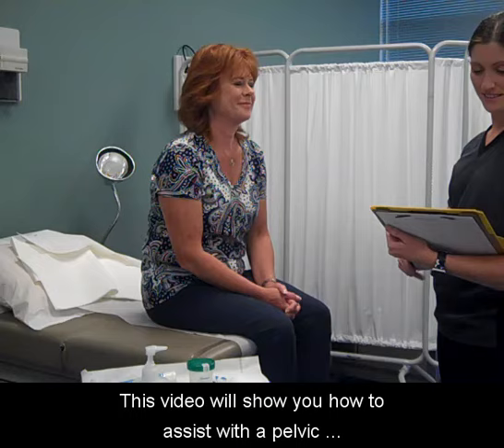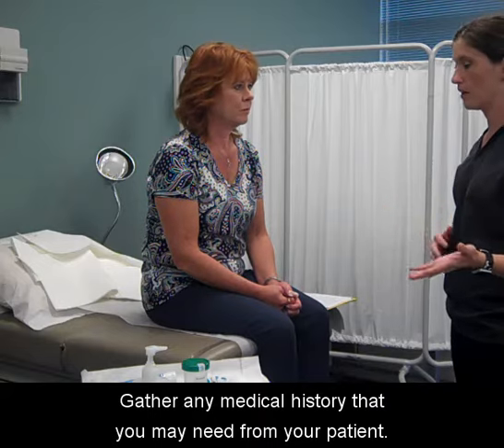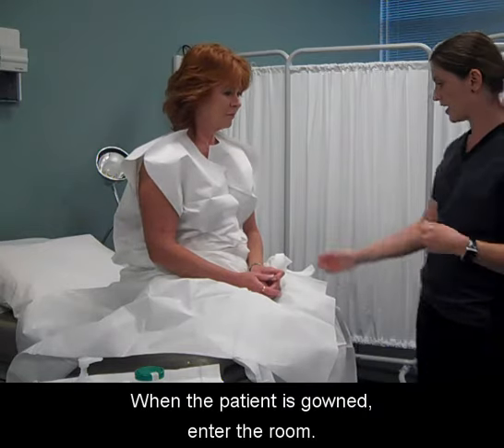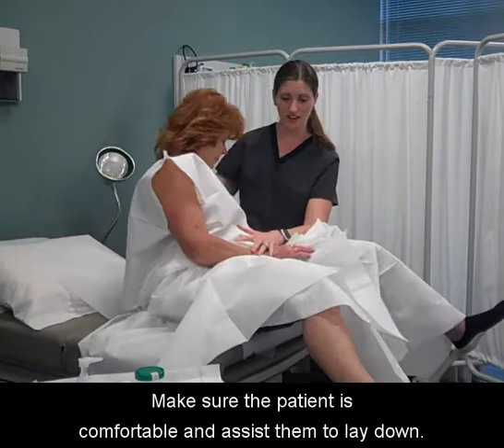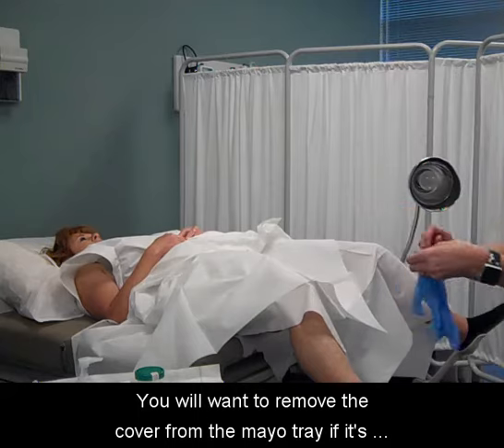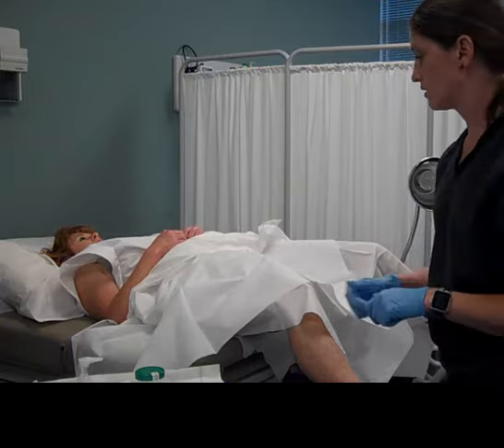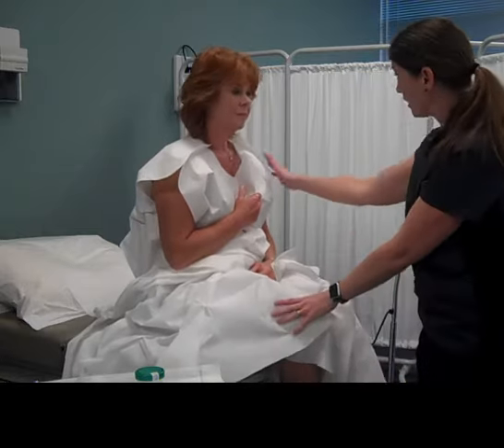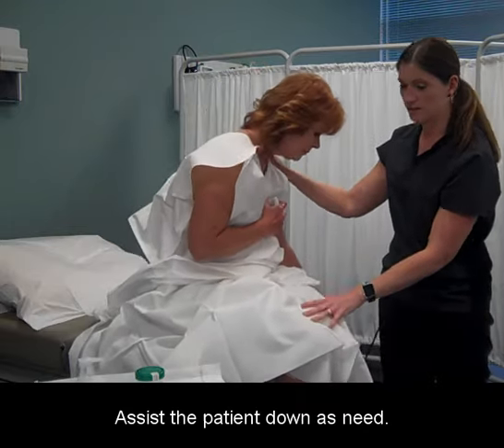Assisting with a Pelvic Examination and Pap Test